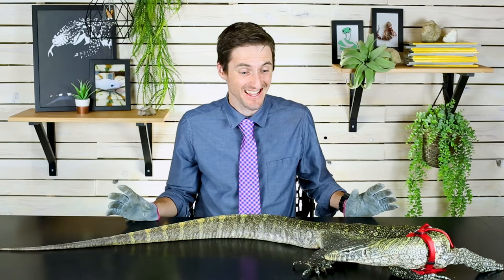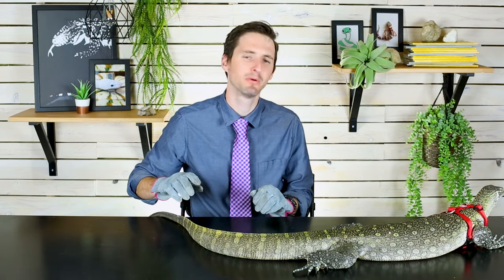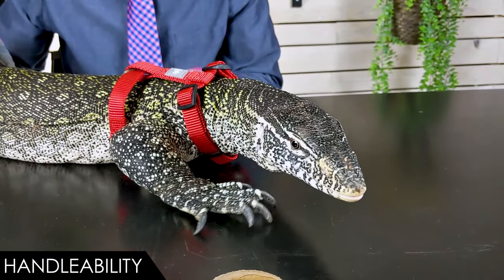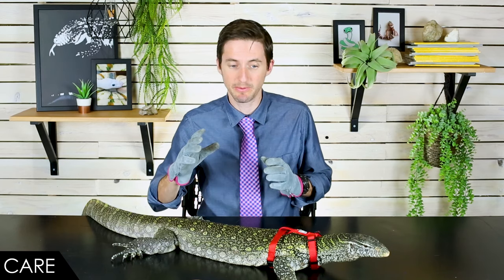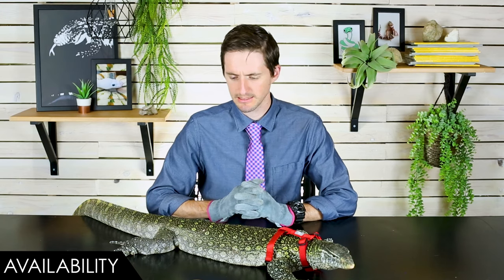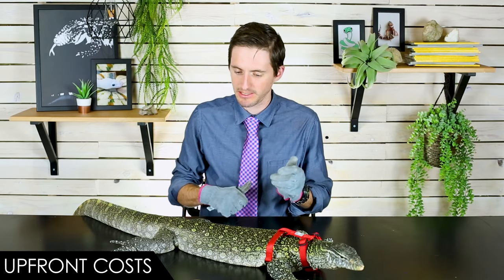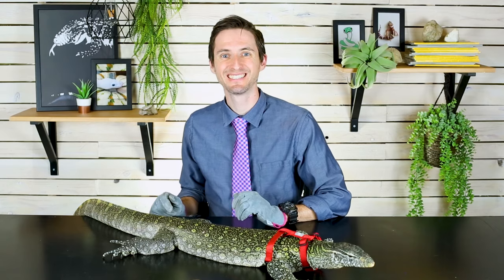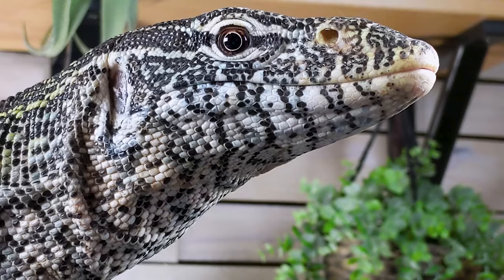Nile Monitor, The Best Pet Lizard?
The Nile monitor (Varanus niloticus) is one of the biggest, most beautiful, most awesome, and common monitors you can get. They are so incredible in so many ways. So is the Nile monitor the best pet lizard for you? No, it probably isn't, and this is why.

Dubia Roaches:

Hissing Cockroaches:

Basking Lamp Fixture:

Basking Lamp Bulb:

UVB Lamp Fixture:

UVB Lamp Bulb:

Aquarium Water Heater:

Aquarium Filter: